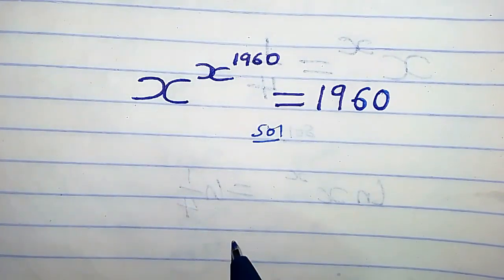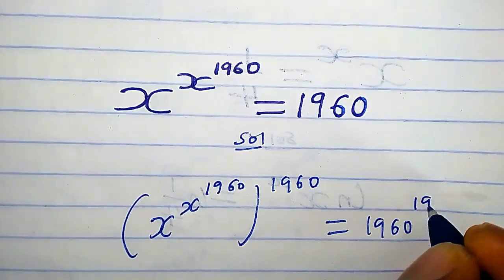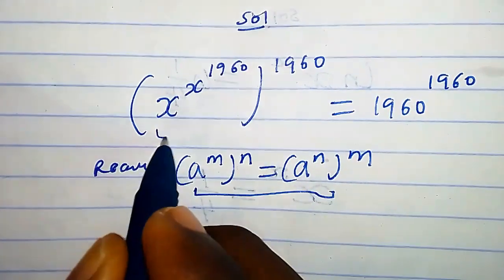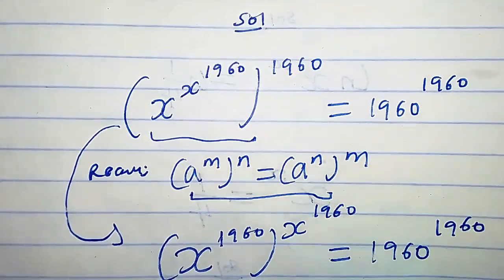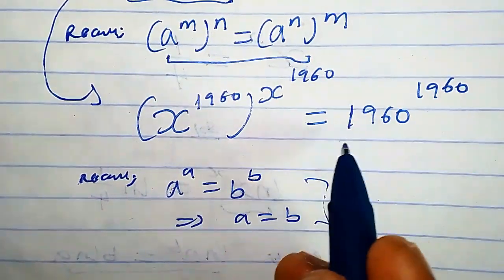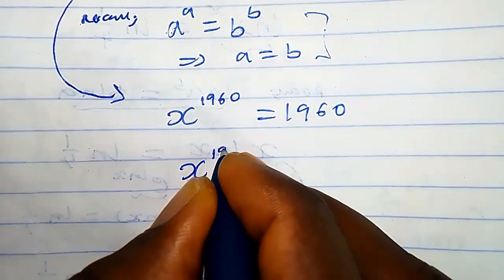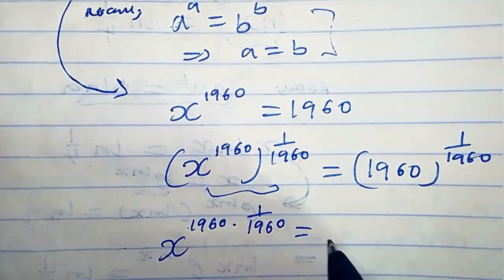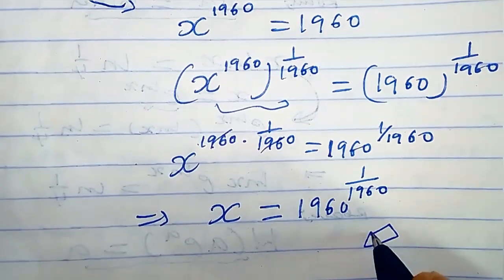Solving Embedded Exponent Problem | Math Olympiad Question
You will learn how to solve an embedded exponent problem